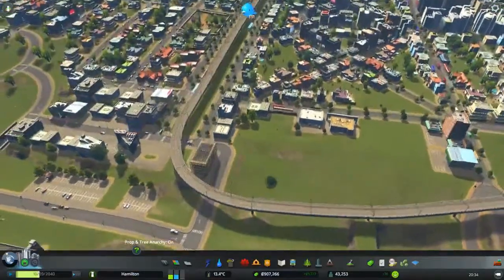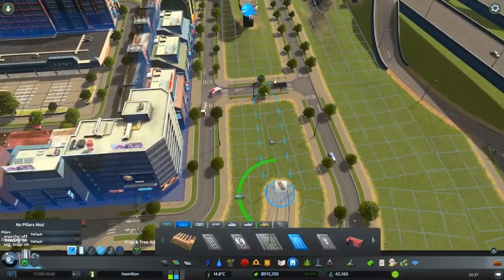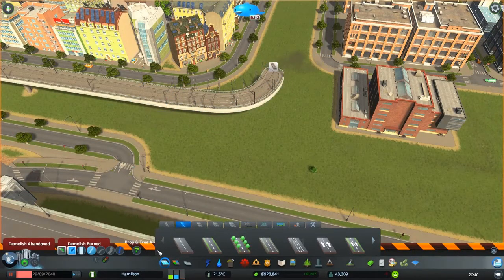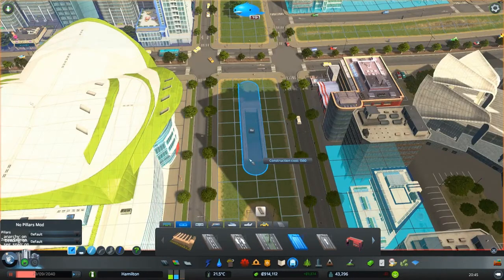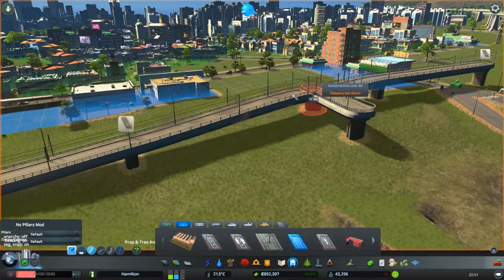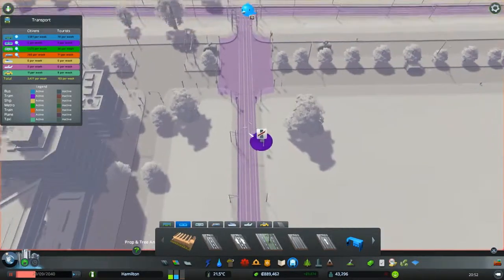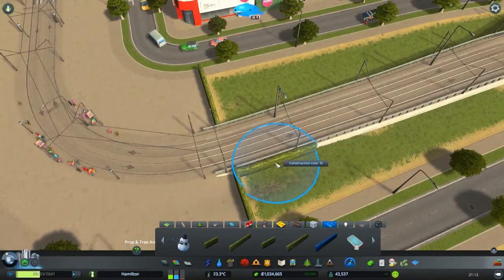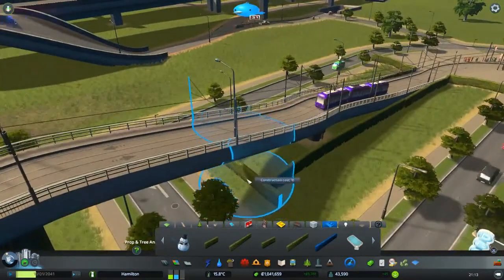Series 3: City Skylines Hamilton ep 14 - Down Town tram-way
After several attempts and mods conflicting, this simplified tram-way does the trick.